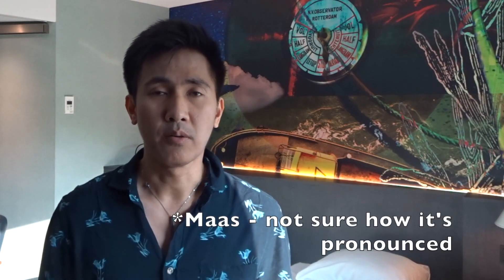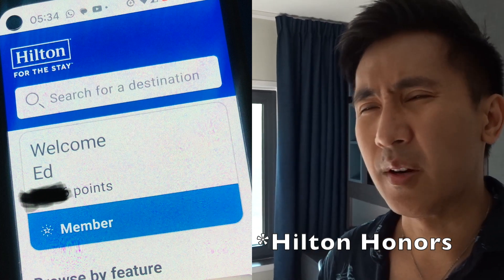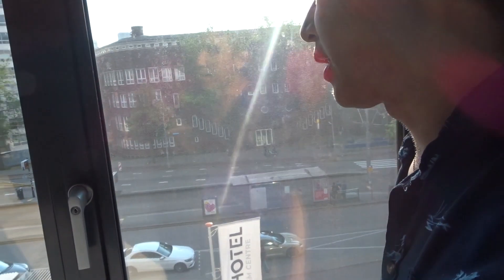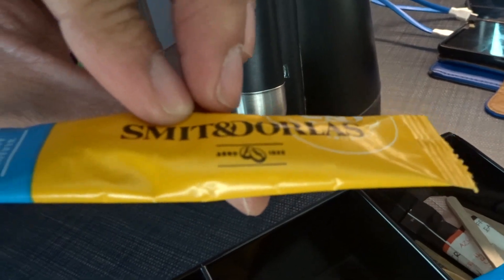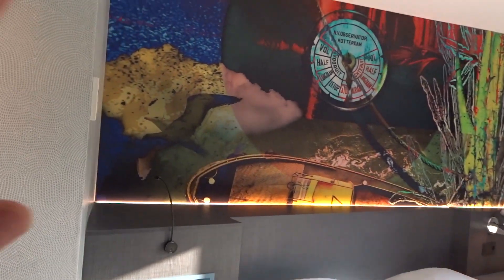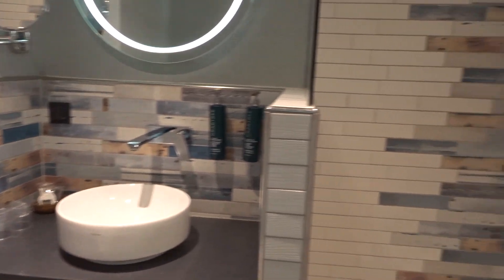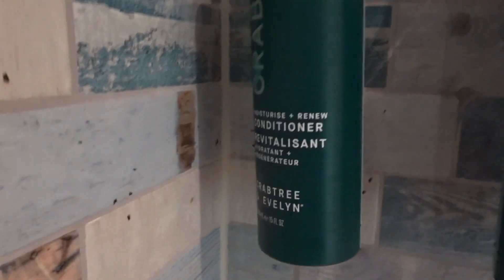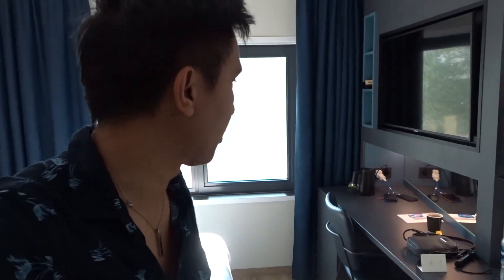LivingTheHotelLife: MaasHotel Rotterdam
MaasHotel Rotterdam

Music from Uppbeat (free for Creators!)